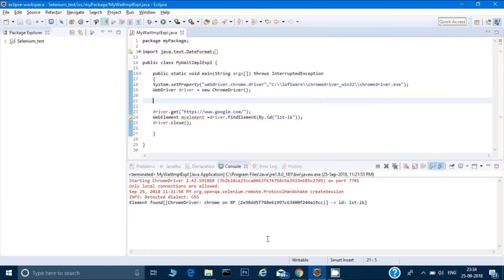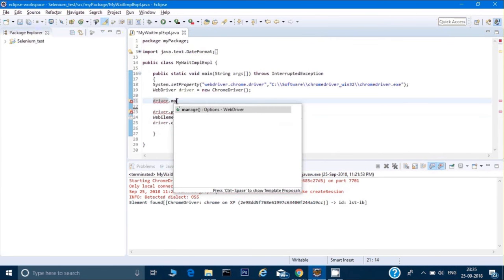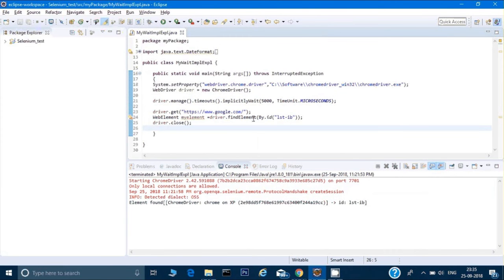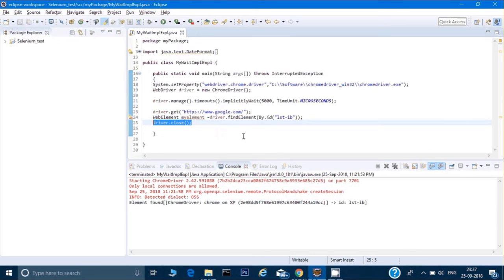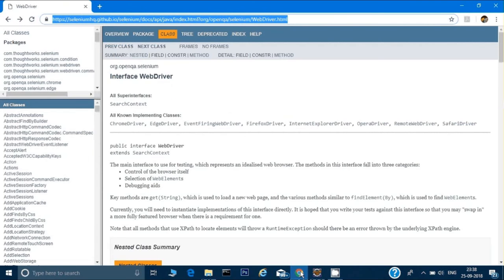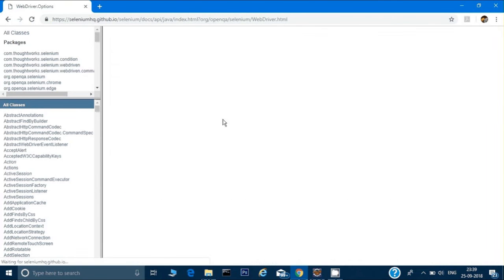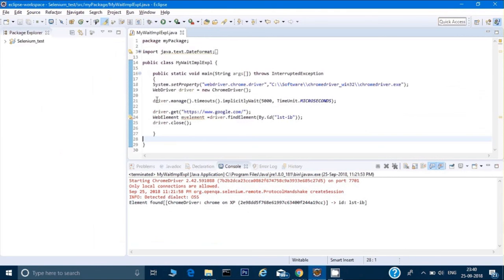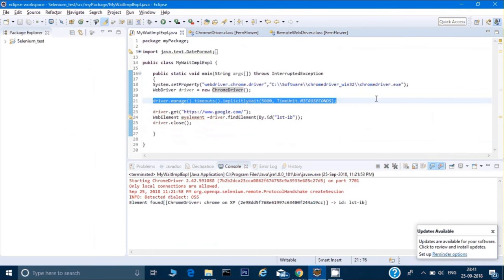Implicit Wait and its Architecture in Selenium